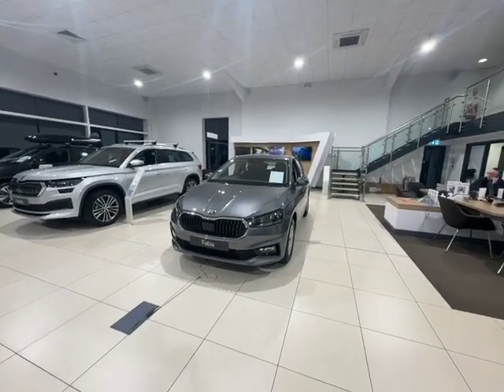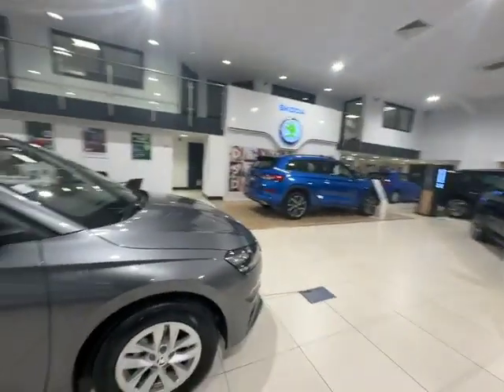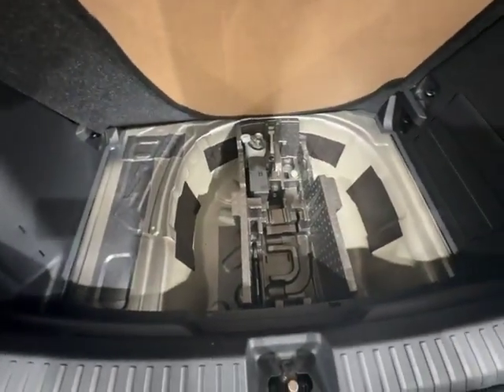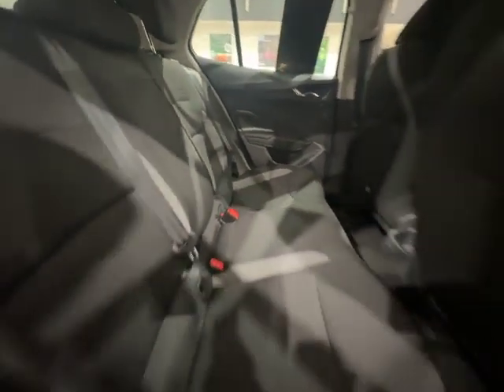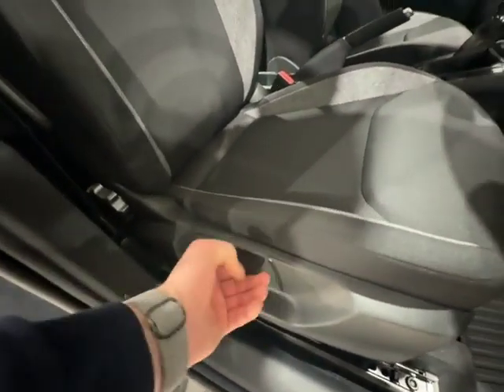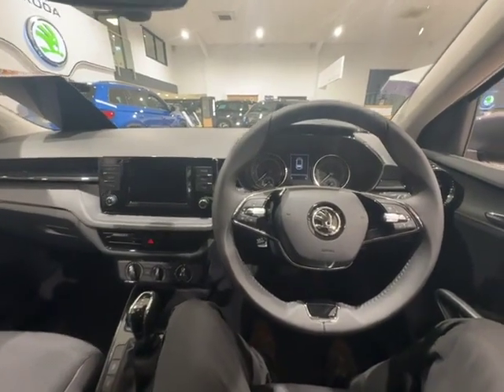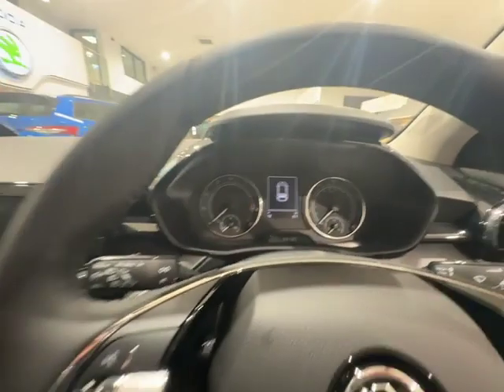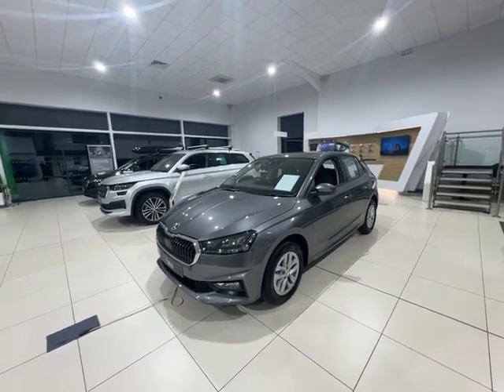Skoda Fabia 1.0 TSI SE Comfort DSG Euro 6 (s/s) 5dr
We have a great example of the award winning Skoda Fabia. This is the SE Comfort model with the 1.0TSI 110ps petrol engine alongside the smooth DSG Automatic  gearbox. The car comes in Graphite Grey paint with black cloth interior. Features include rear parking sensors, speed limiter, air con, DAB radio,  height adjustable drivers seat and more. Skoda are currently offering £1,250 deposit contribution (included in the discount price) and 5.9% APR when taken on PCP finance. We offer nationwide delivery and also accept any part exchange.